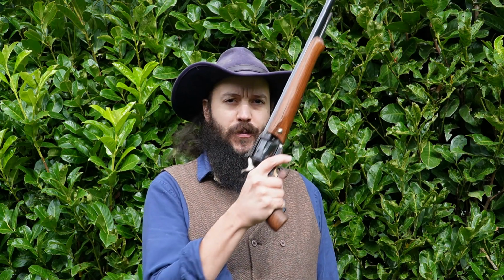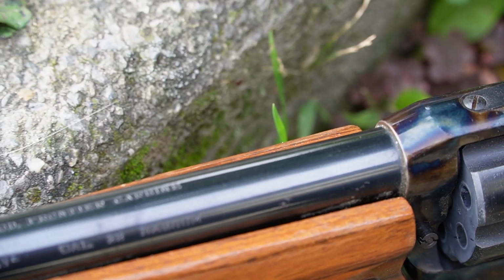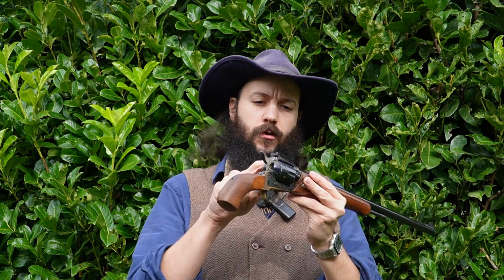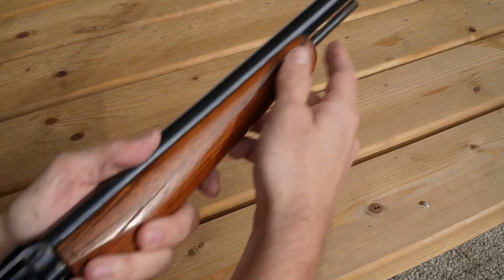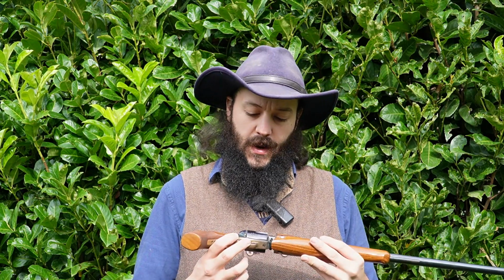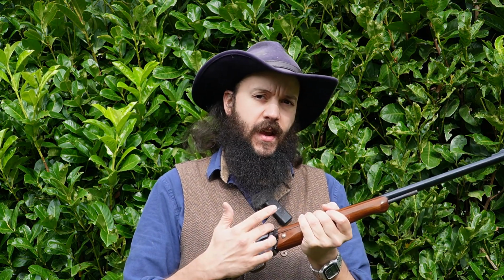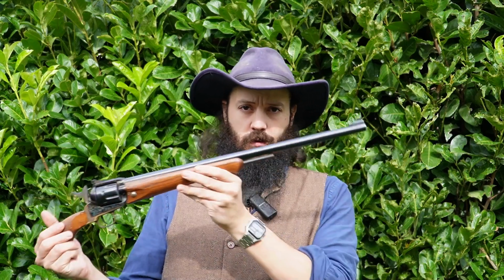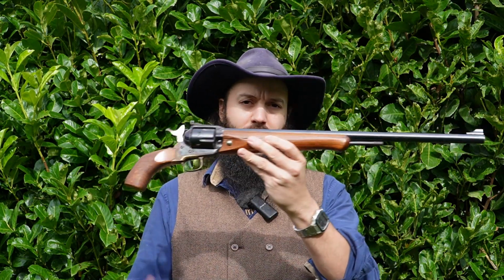Armi Jager Frontier Carbine - The Long Iron On His Hip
New oddity on the channel:

The Italian company Armi Jager is mostly know for it's reproductions of military firearms such as the AP-15 and AP-74, but they also made reproduction revolvers of the SAA or muzzleloaders. They also did
their own variants, such as the gun we're talking about today: The Armi Jager Frontier Carbine